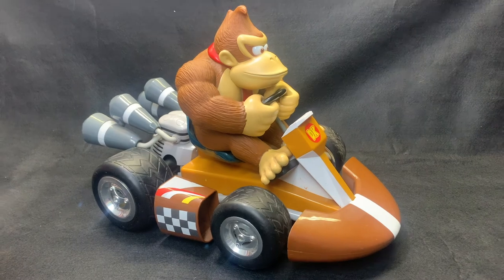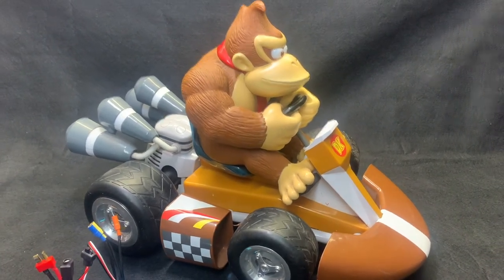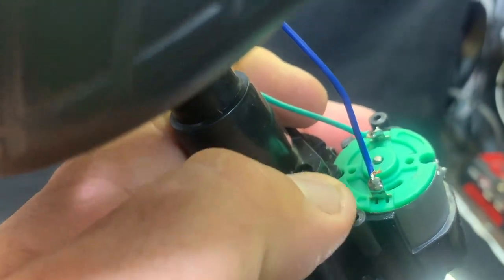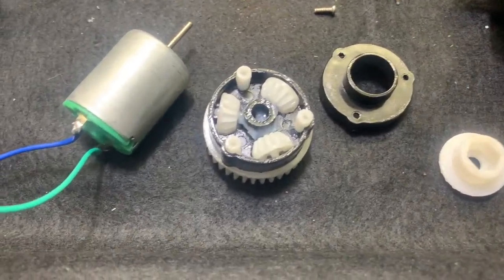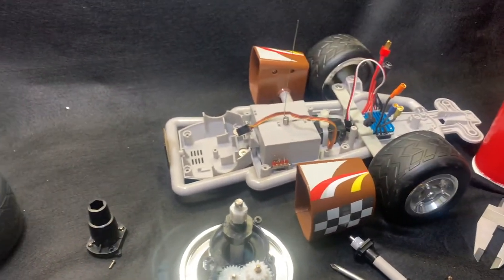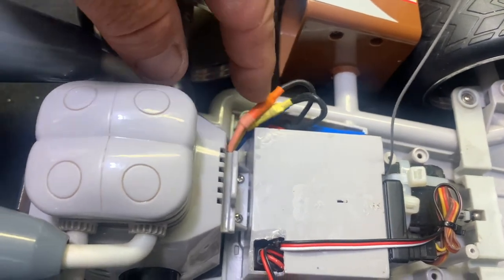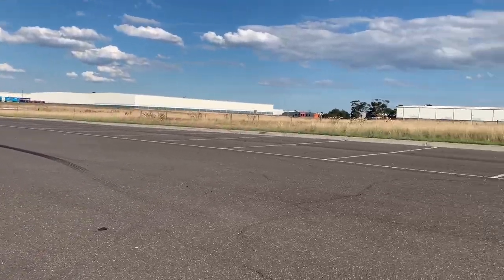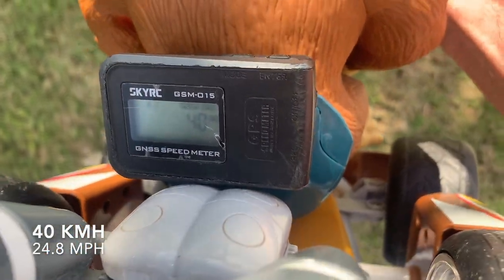Fastest Donkey Kong RC. 48Kmh on 2S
Here is my donkey Kong RC that I modified to a brushless system.
48kmh! On 2S!.
I could run a 3S battery, But I’m worried I might start destroying the plastic gears, so I’ll just stay on 2S for now.

IF YOU WANT TO SKIP THE BUILD AND SEE THE SPEED TEST…go to 9min30sec

SPECS:
7200kv motor
25A ESC
Hitec HS-225BB Mighty Mini Servo 3.9kg
FLYSKY 2.4GHz 3CH TRANSMITTER FS-GT3C
FLYSKY 2.4Ghz 3CH RECEIVER FS-GT3C
2S LIPO 1300Mah

LINKS:
Motor and ESC combo:
2430 / 7200kv, 25Amp esc

Steering servo: